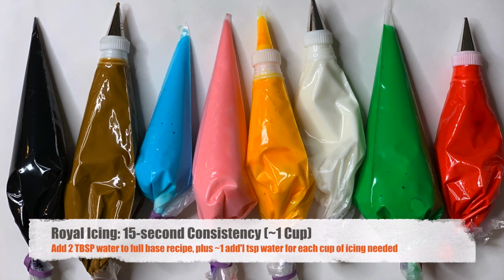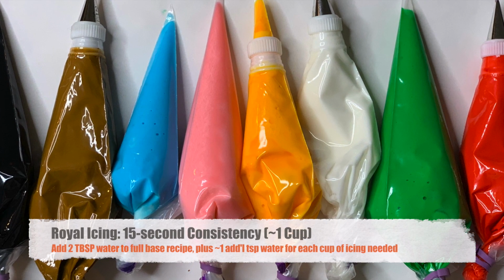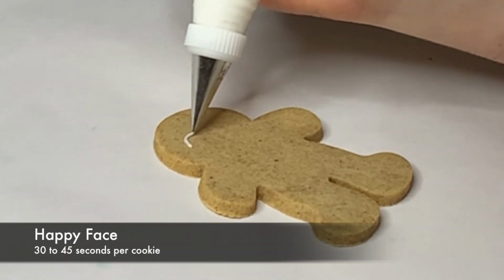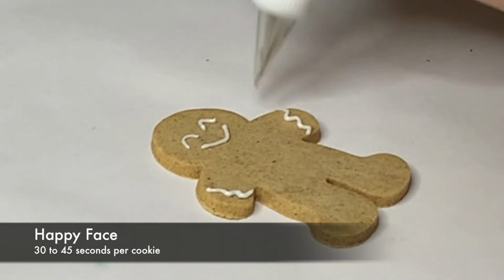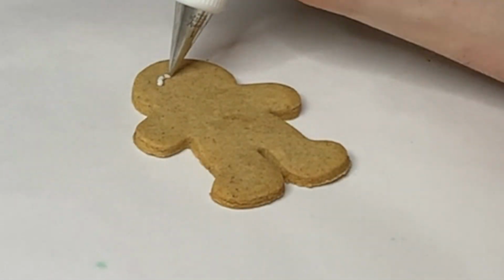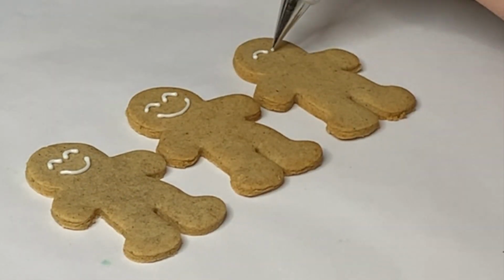How to Decorate Gingerbread Men: Easiest Beginner's Christmas Cookie Tutorial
Hey friends! If you're new to decorating Christmas cookies, gingerbread people are a great jumping off point. You can make them as simple or complicated as you want! Let me show you step-by-step how to make these cute gingerbread people.

Check my other videos for gingerbread recipe and royal icing recipe.